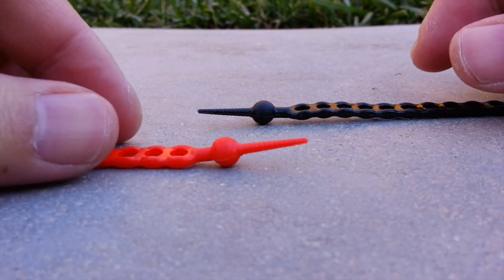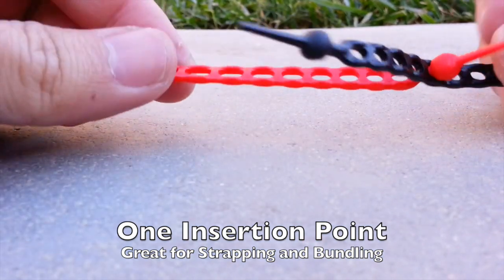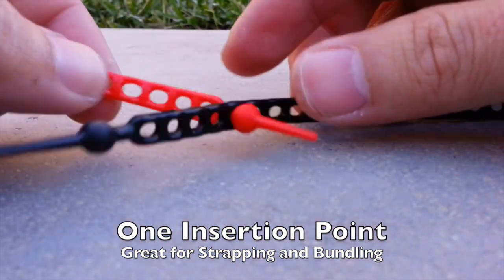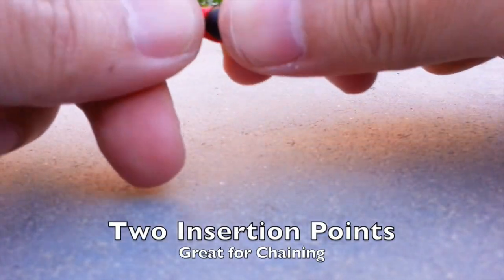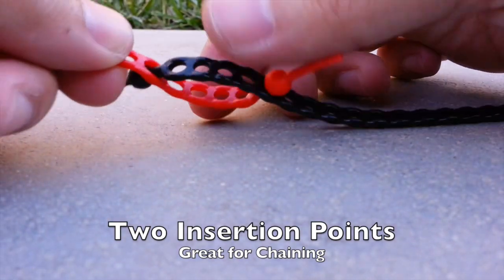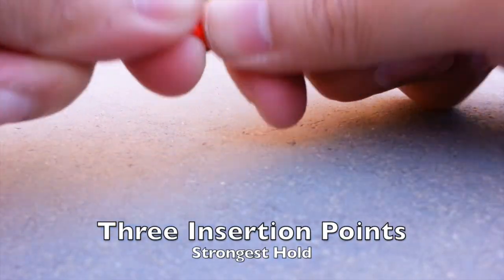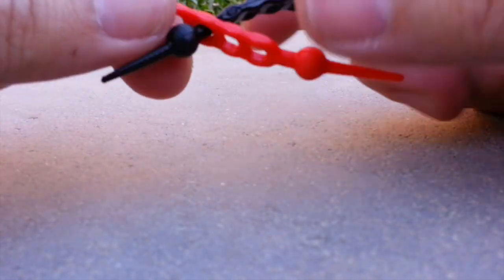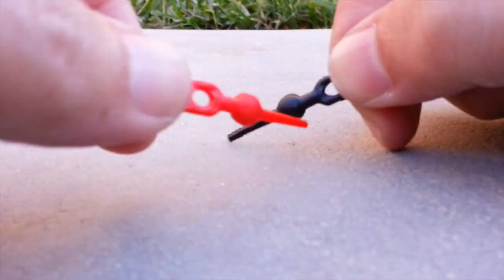GeniusStrap : Some Link Options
GeniusStrap - The Greatest Utility Strap in the Universe.
The easiest, fastest, quickest and most versatile utility strap.

This video shows how to link or chain chain two GeniusStraps.